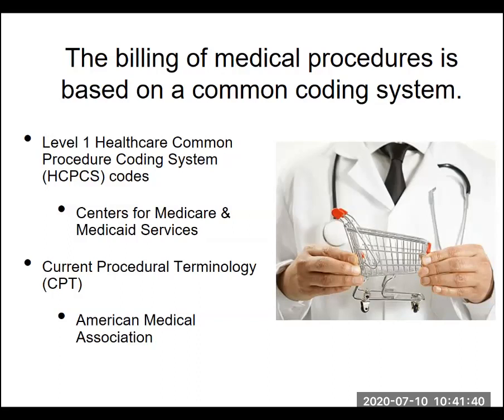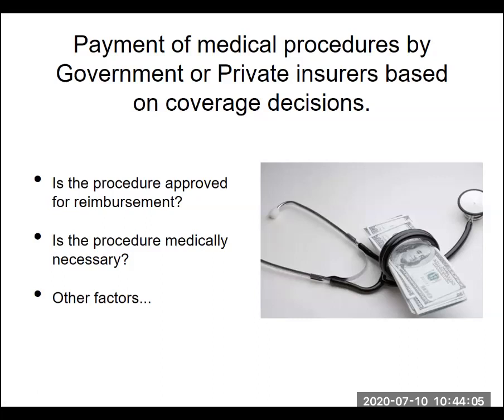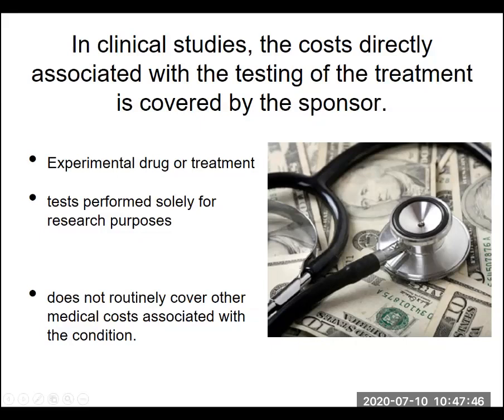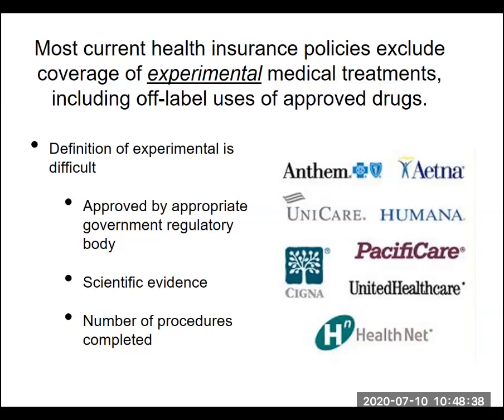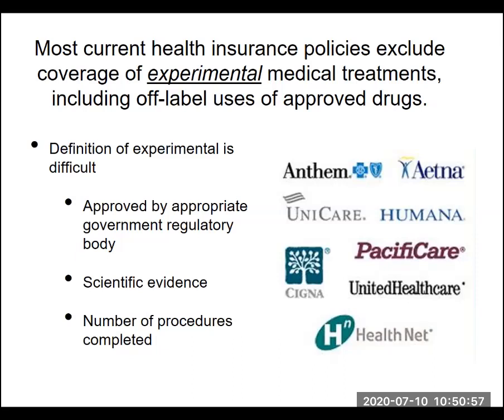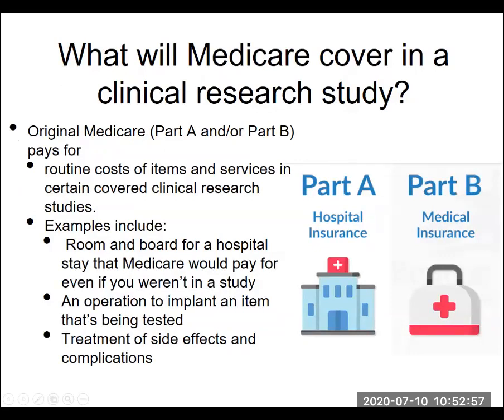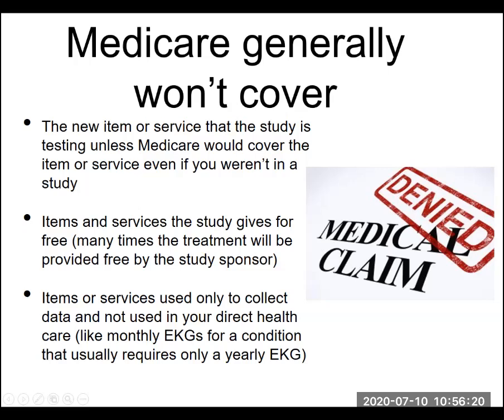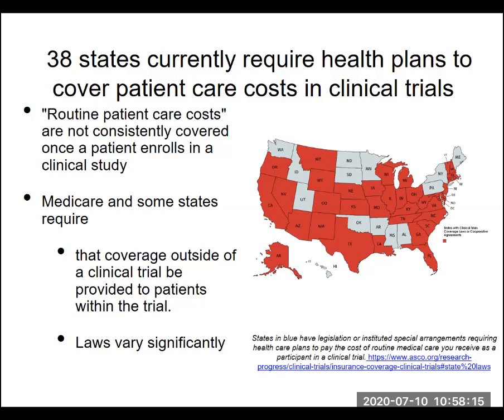US275 26a Stem Cell Policies Healthcare coverage